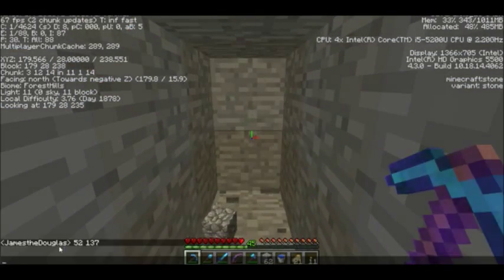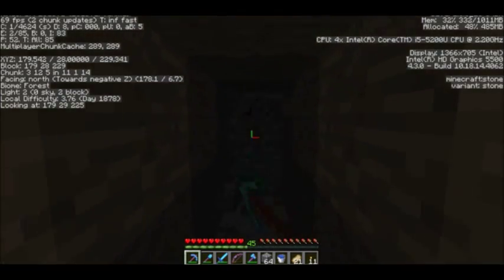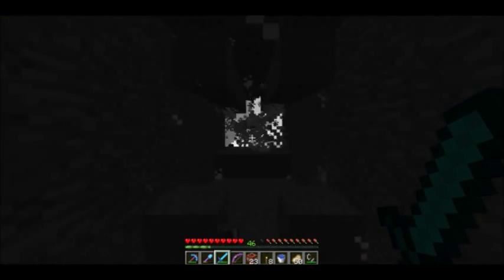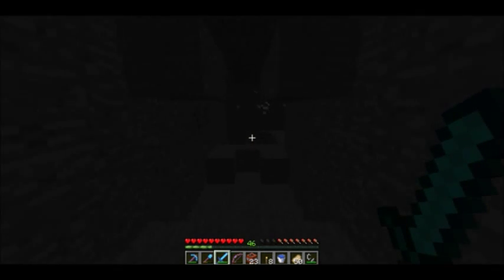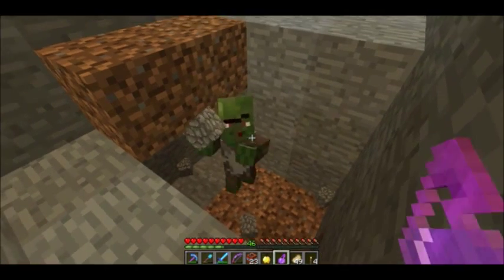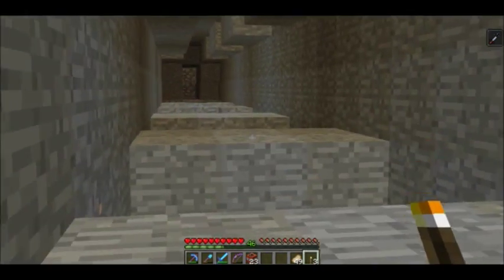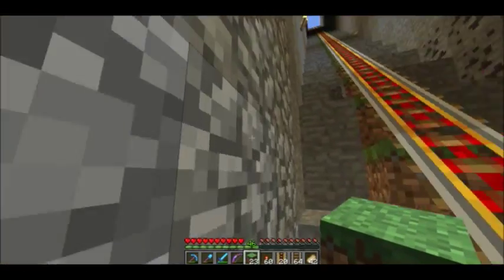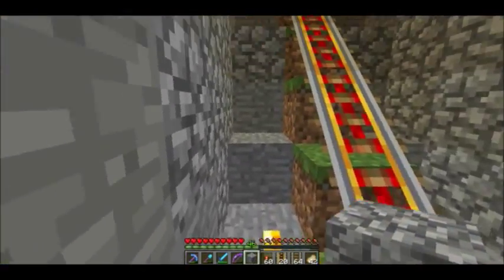James' Minecraft Journal #98 - Gapples and TNT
So today we begin work on a tunnel to transport villagers from the zombie purifier to the village and while we do this I talk about the recent snapshot and the update in general.

Introduction Details
- Artist: Johnny Third
- Links for Johnny Third: